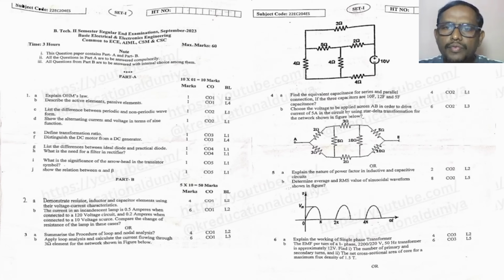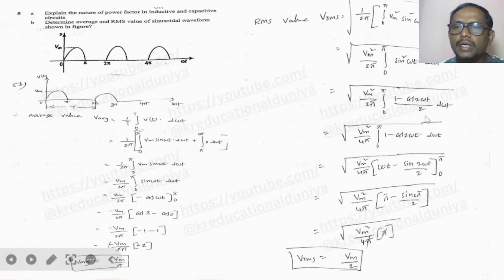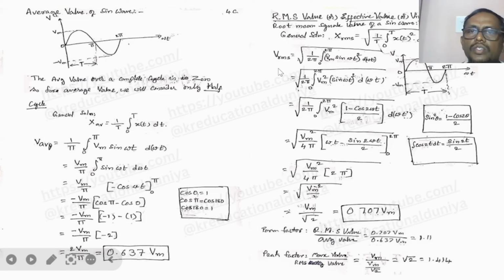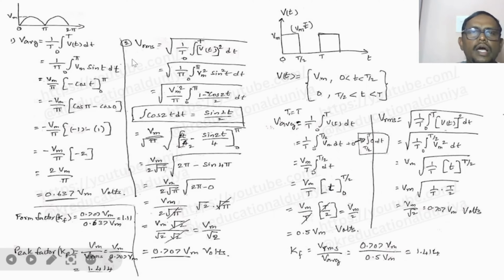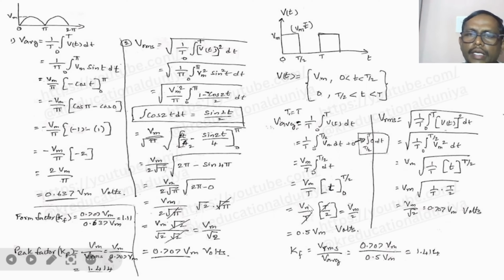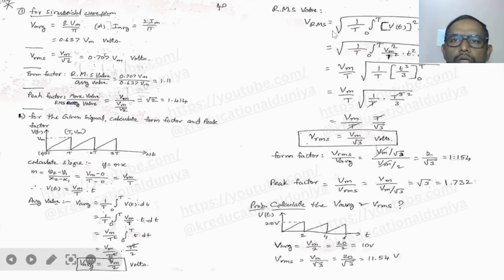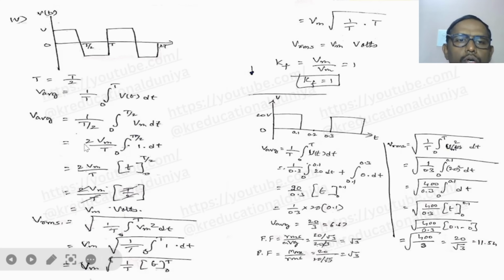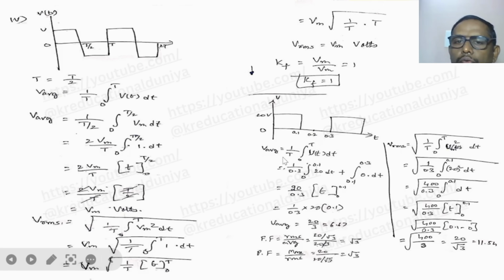BEEE: 3/3 AC CIRCUIT WAVEFORMS SOLVING PREVIOUS UNIVERSITY Q.P. PROBLEMS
To view more *BEEE VIDEOS, BEEE LAB VIDEOS, MINI PROJECTS, PERSONALITY DEVELOPMENT TECHNIQUE FOR MORE MARKS*:

TIME CODE
00:00:00 - INTRO
00:00:35 - Halfwave Rectifier Waveform
00:07:02 - Sinusoidal (sinewave) Waveform
00:13:37 - Fullwave Rectifier Waveform
00:18:05 - Halfwave Square Waveform
00:22:02 - Sawtooth Waveform
00:27:12 - Sawtooth Waveform Problem
00:28:51 - Fullwave Square Waveform
00:31:40 - Halfwave Square Waveform Problem
00:35:18 - About remaining Videos

ac circuits basic electrical engineering,
ac circuit problems,
single phase ac circuits engineering 1st year,
ac circuits,
bee ac circuits,
beee ac circuits,
ac circuits engineering 1st year,
single phase ac circuits,
ac circuits basic electrical engineering one shot,
basic electrical engineering ac circuits,
bee ac circuits engineering,
bee ac circuits one shot,